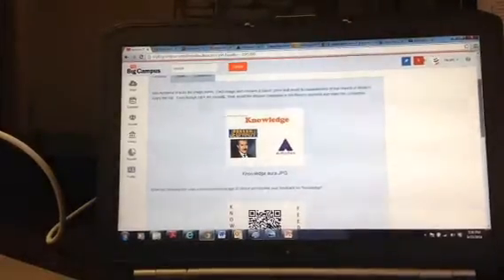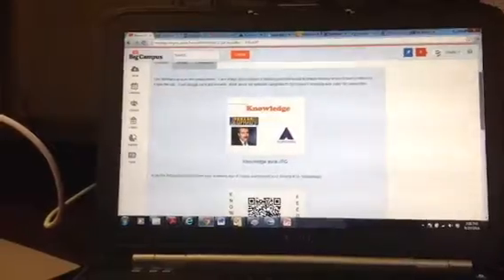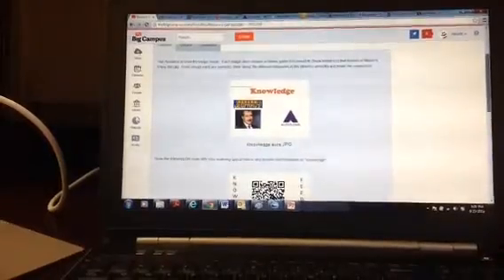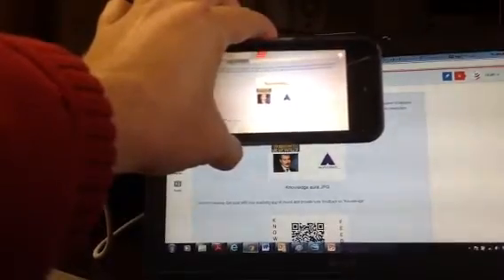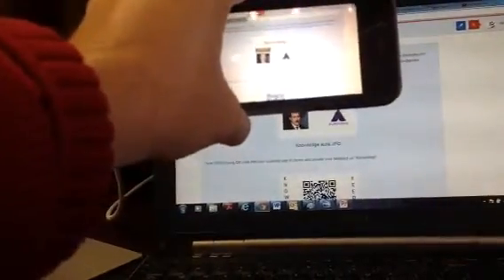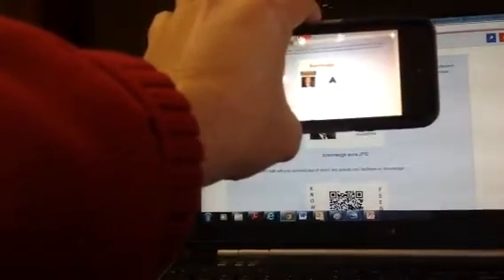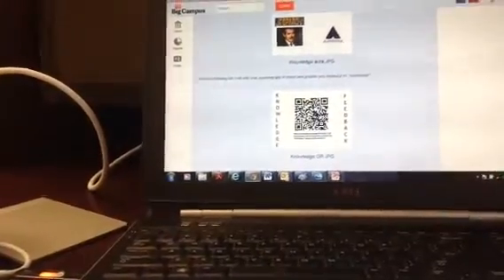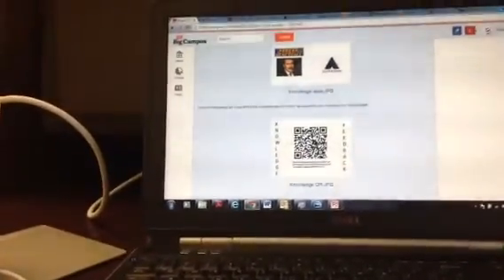Bloom's Bundle tech directions